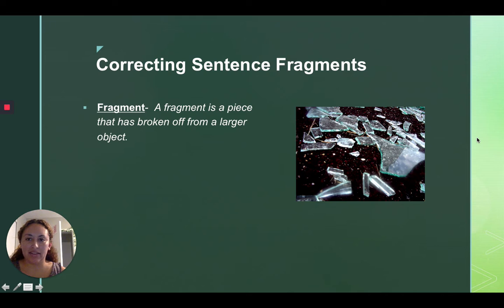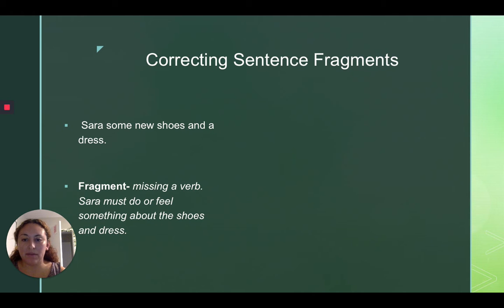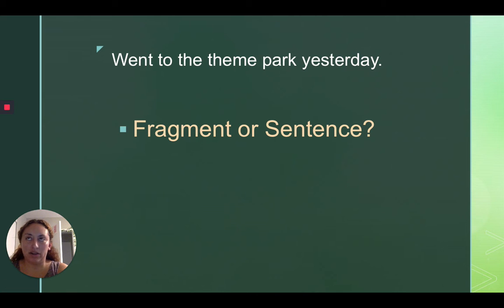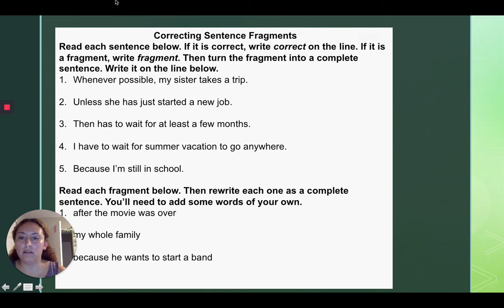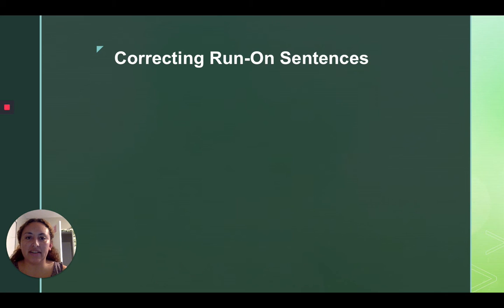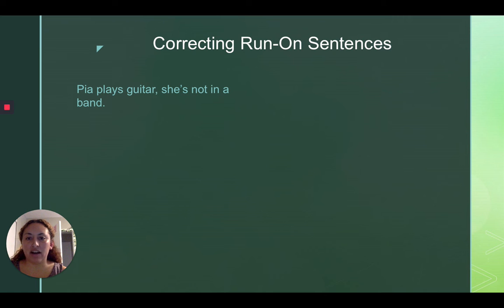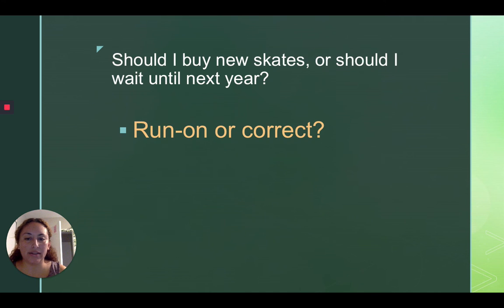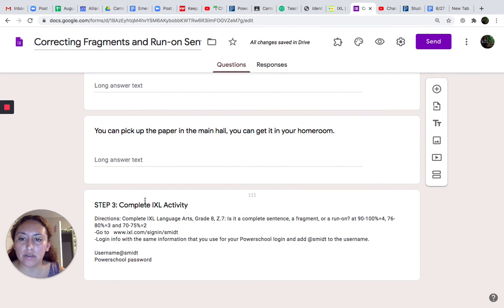Sentence Fragments and Run ons